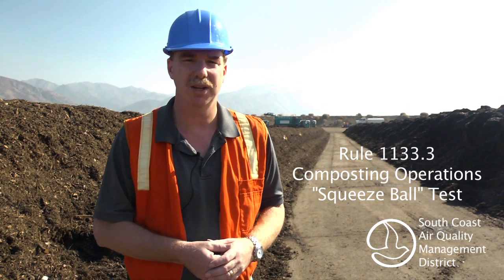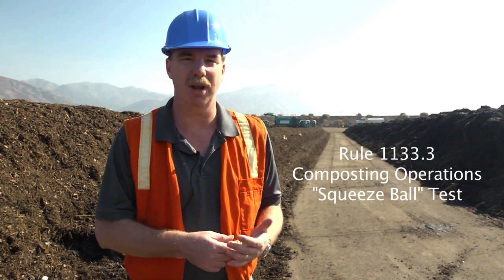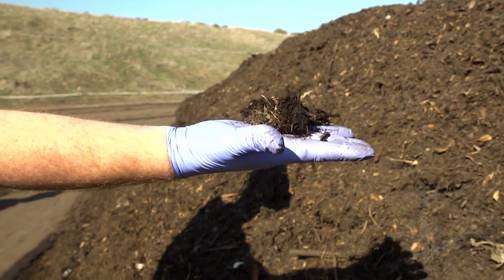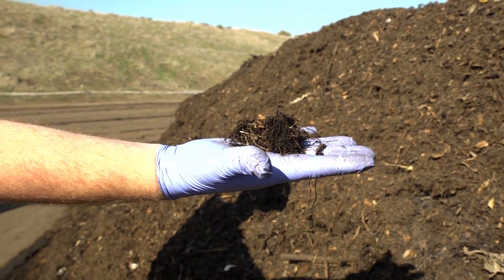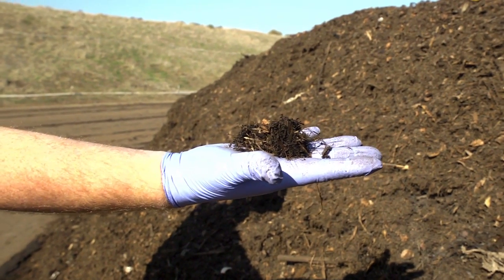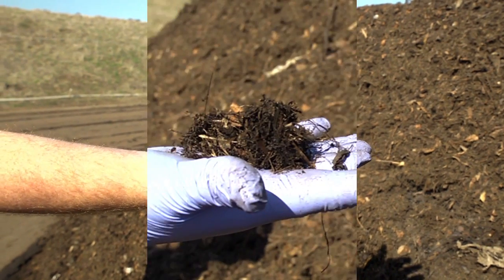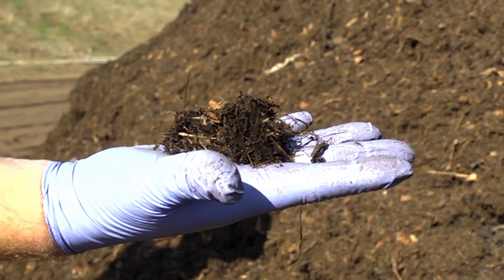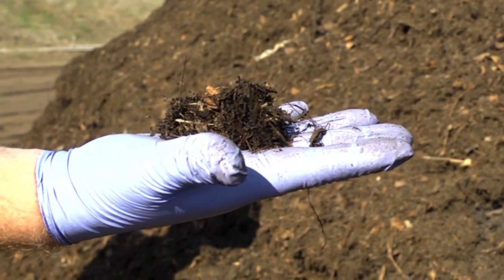Composting Squeeze-Ball Test - Rule 1133.3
Learn how to perform a squeeze-ball test at a green waste composting operation to determine proper moisture content as required by AQMD Rule 1133.3